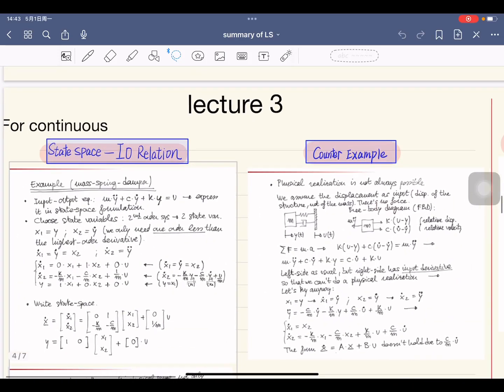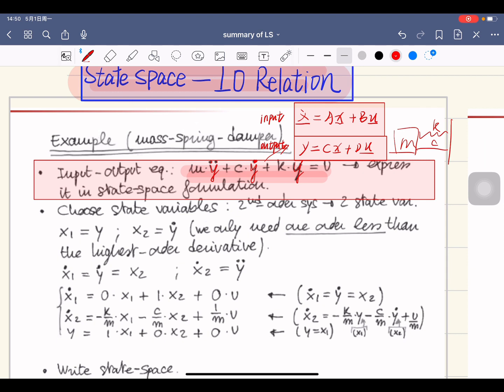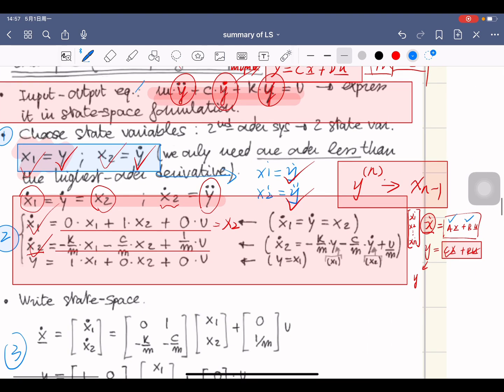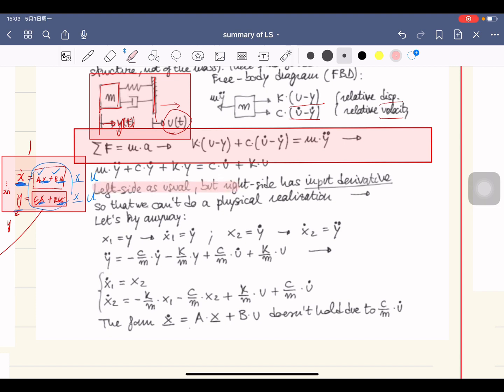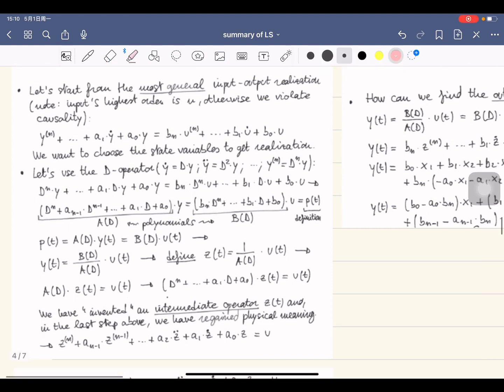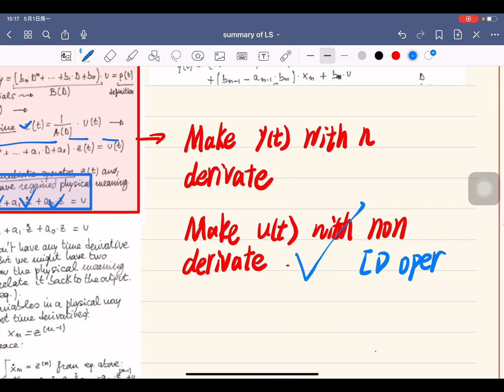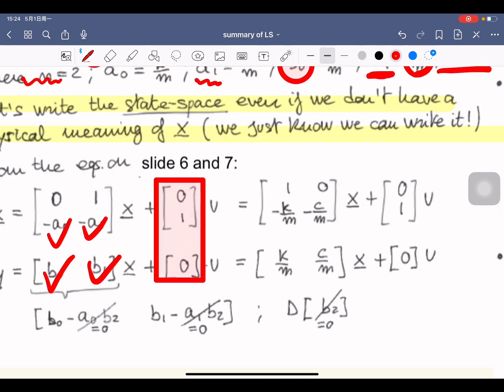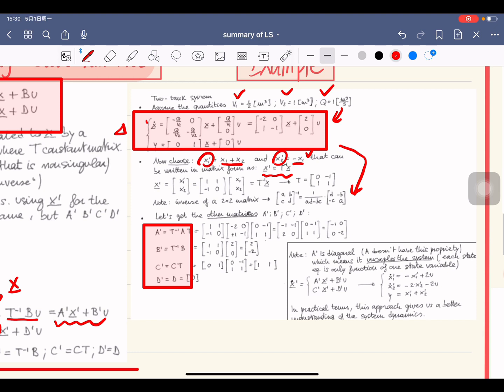Linear system lecture 3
The continuous systme
1.Input output system with state space method
2. Canonical and observe form